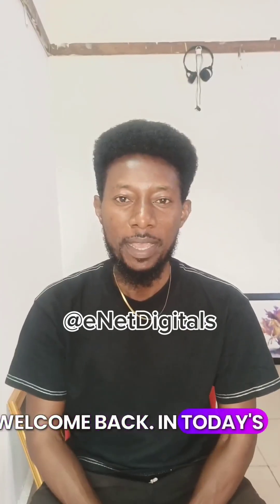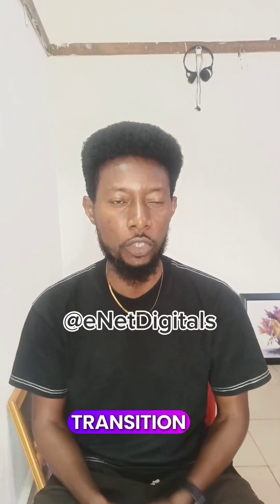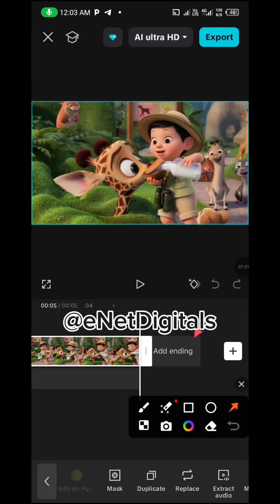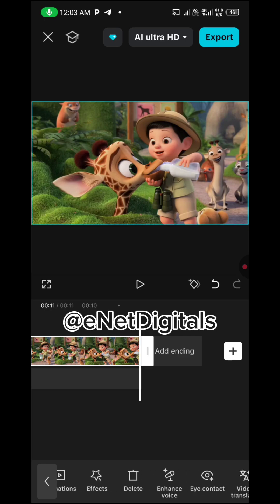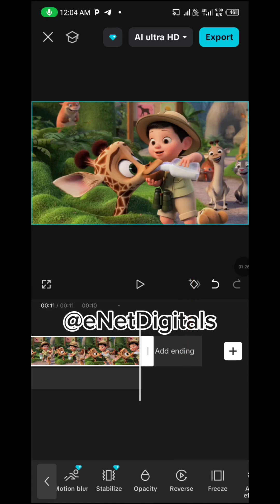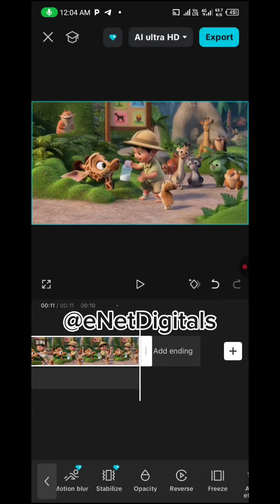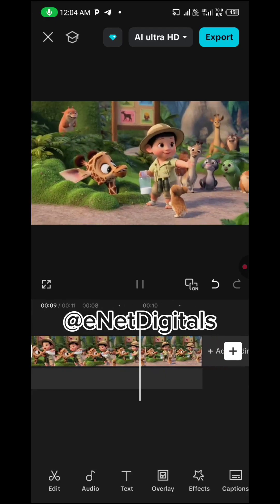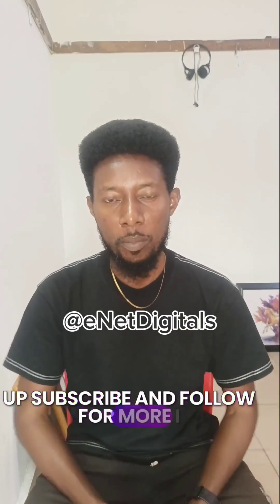How to Extend Your Video Length Using Smooth Transitions in CapCut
This quick guide shows you how to use CapCut’s smooth transitions to add flow between clips, stretch your content naturally, and keep your audience hooked from start to finish. Perfect for TikToks, and YouTube !